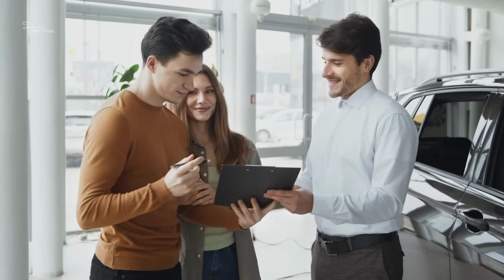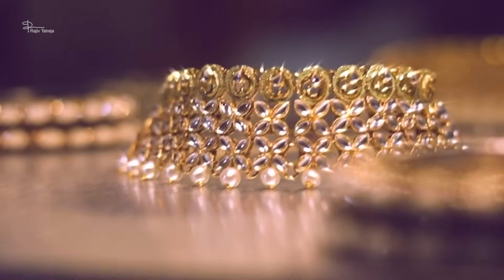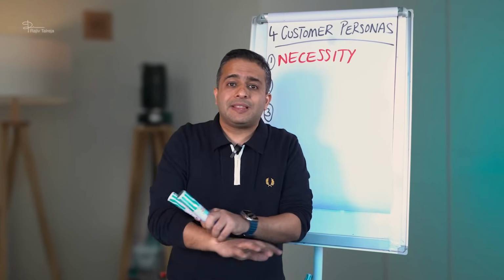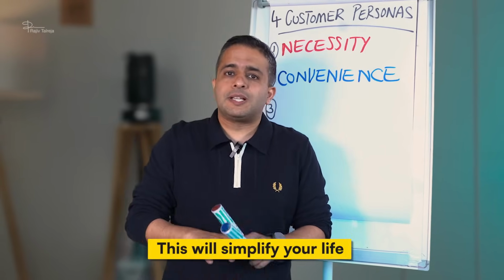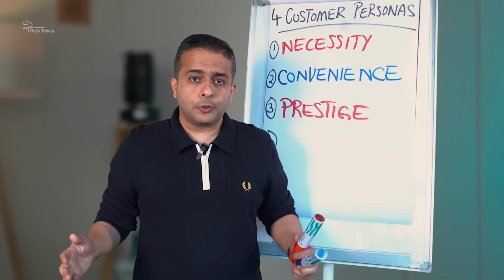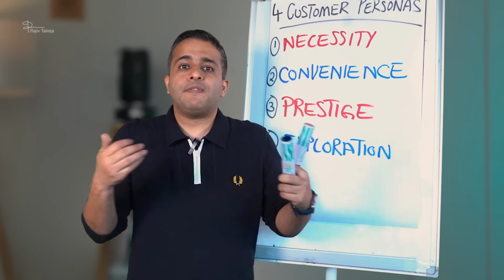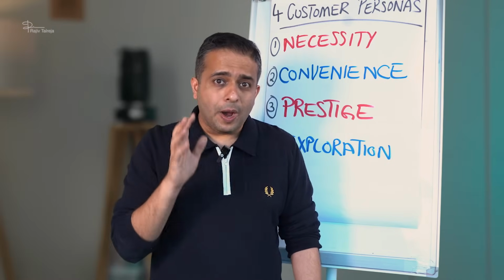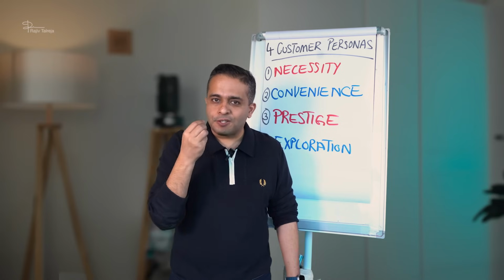How to SELL Anything to Anyone in 2025 ⏐ 4 Customer Personas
In this video, Rajiv Talreja talks about 4 different customer personas that exist for every business owner to sell their product/services to. He also gives out scripts on how can business owners position their products/services in 4 different ways.

These strategies can be used by any business owner whether they are into manufacturing, services business, or an agency.

This 40-minute FREE training will change the way you operate and build your business!

This video training would help you scale your business in less than 12 months. Yes, you heard that right!

In this FREE training, you will learn:

✅ How to build a profitable and scalable business that can grow without you
✅ How to build, manage, and scale your business successfully in 12 months or less
✅ How to achieve brand growth, financial growth, and time freedom in your business regardless of your industry, domain, products, or services
✅ How to scale your business without relying on word of mouth, networking, exhibitions, expos, and third-party vendors

And not just that, I promise you:

✅ These would be the most valuable 40 minutes in your journey as an entrepreneur as I share methodologies that have worked for more than 2,80,000 business owners to scale their business
✅ You would discover the Psychology and Systems to build a successful, profitable, and scalable business
✅ You would learn the model, strategies, and systems that are critical for your business growth and scale

About Me

I am Rajiv Talreja, an Investor, Serial Entrepreneur, TEDx Speaker, and a Business Coach. I went on a learning journey in 2012, and through my learnings and experiences, I am on a mission to help small and medium business owners grow their businesses. I have impacted the lives of more than 500,000 people over the last decade through my training programs and have built an exclusive community of 1500+ entrepreneurs whom we handhold as business coaches via 1-to-1 coaching.